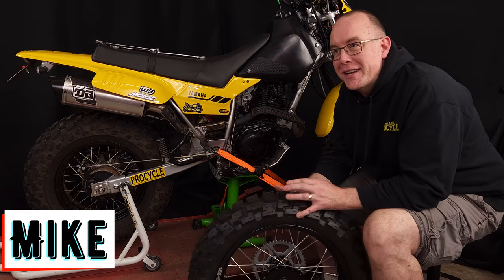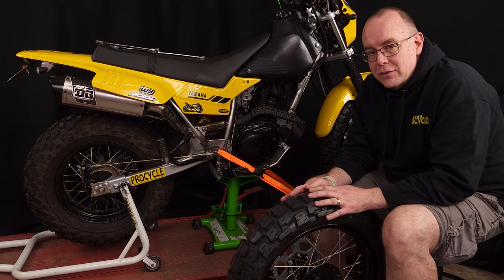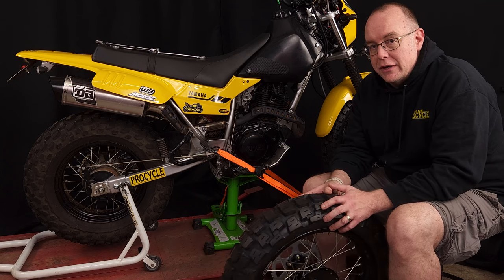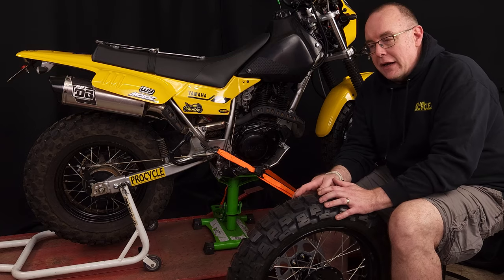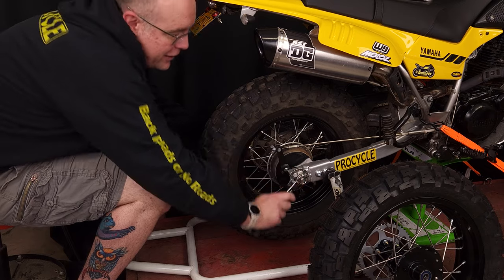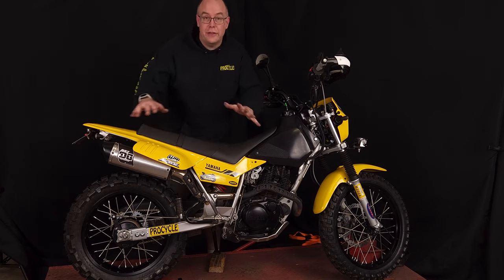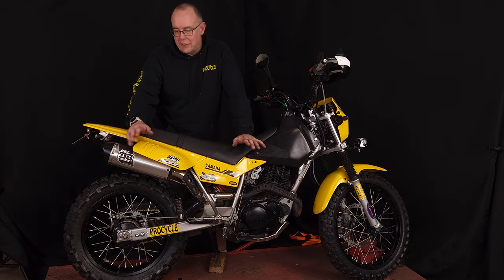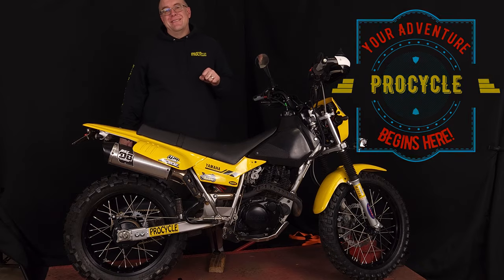TW200 Sun Rim & Warp9 Oversized Rotor Install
We are chugging along with our TW200 project!  In this video, Mike goes over the installation of our new oversized front brake rotor kit from Warp9 and the adventure sized wheel set we are now offering for the TW200.  That is a 19"x2.5" front and a 17"x3.5" rear wheel.  We opted to go with a pair of Sun rim & spokes in black. Silver will also be available and you can opt for Excele rims if you don't like the Sun rims.

Either way you go, the tire options available with these sizes are in the hundreds! You will not have to buy both front and rear wheels, if you wish to upgrade just your rear wheel, we will be glad to help.

The Warp9 oversized rotor made a big improvement in the TW's stopping power.  One could say doing stoppies are now easier.